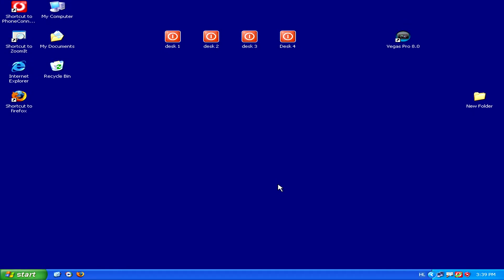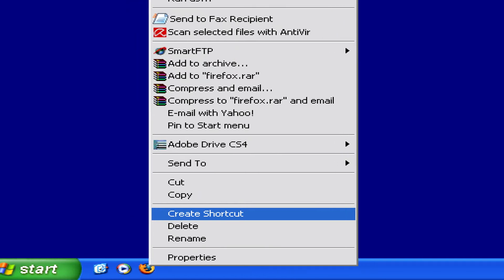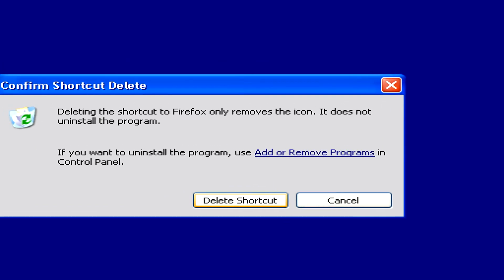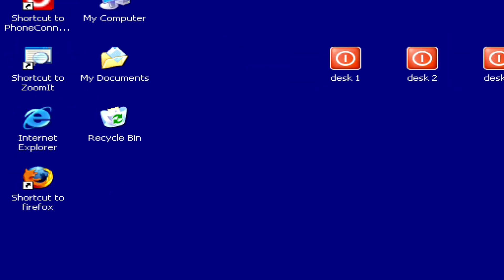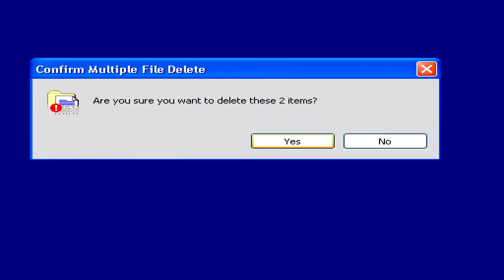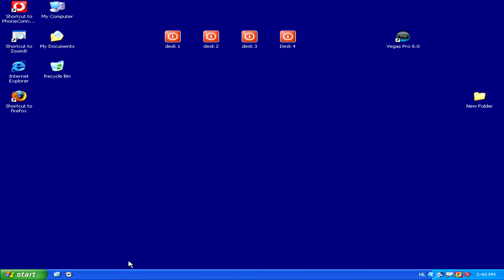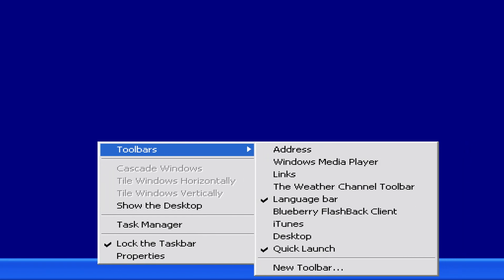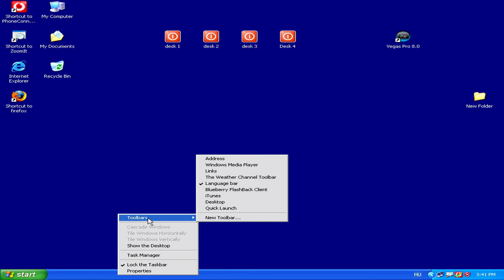Internet & Computer Help : How to Remove an Icon From Windows XP Quick Start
If an icon is already on a desktop or start menu, it makes sense to remove it from Windows XP Quick Start. Right click on an icon to delete it with help from a Web designer in this free video on computer tips.